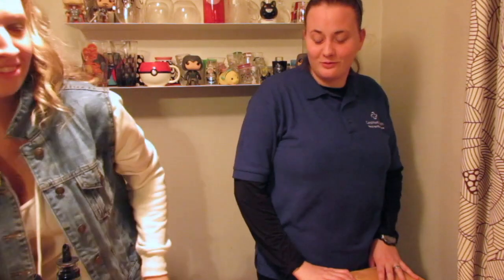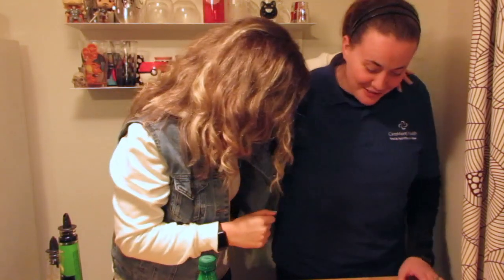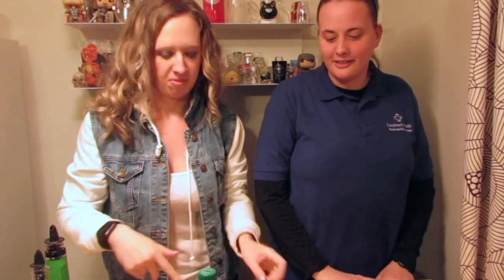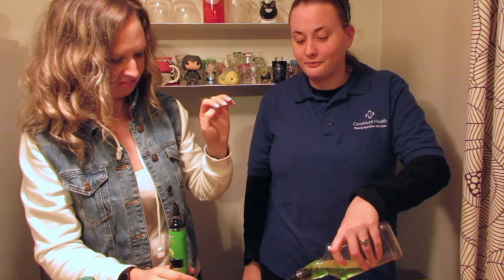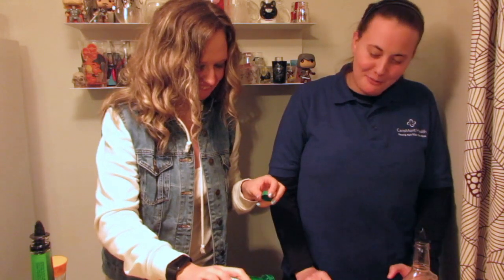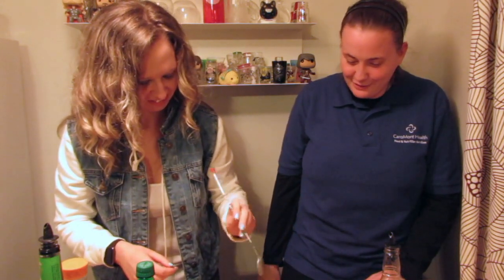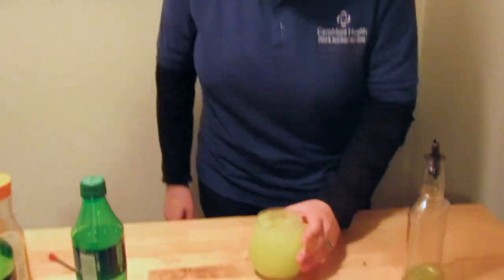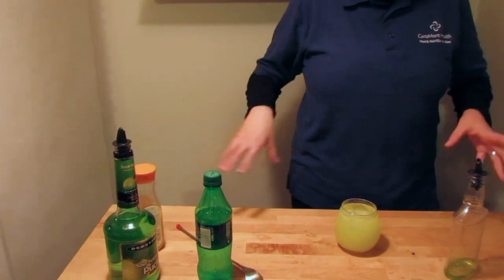the pee drink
Hello there do i dare someone out there to make this drink. And don't say anything. (Do worry its not really pee) :)

so if y'all would like to make this drink this is what you will need.

 1 oz.Joey rancher sour apple. ( so all you need to do with this is just take some sour apple  (about 5 to 6 should do it) put it in to a bottle with rum or vodka with everyone is your favorite.
1 oz sour apple pucker
1/2oz oja
1/2oz lemon, lime soda.

i really hope that y'all like it.